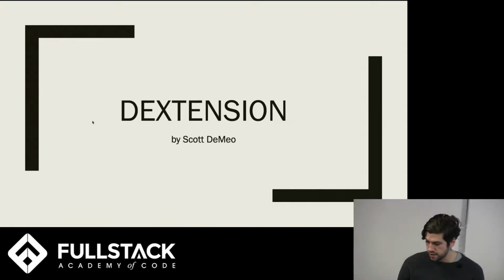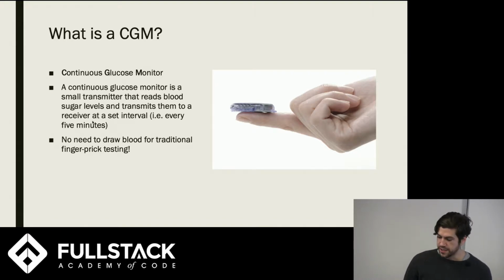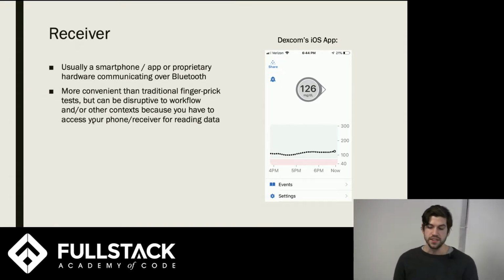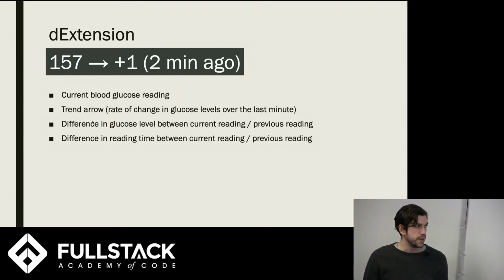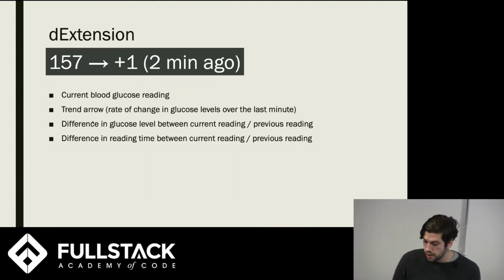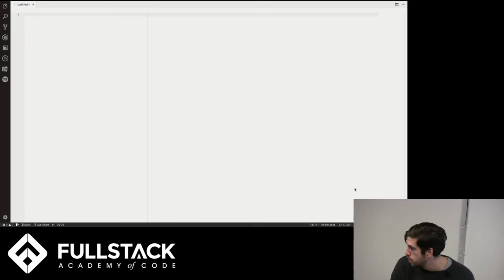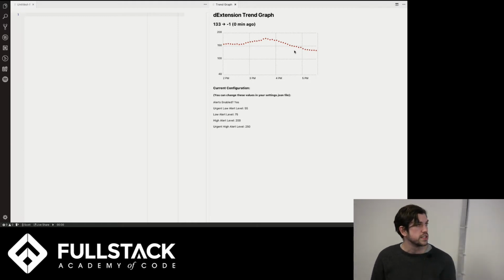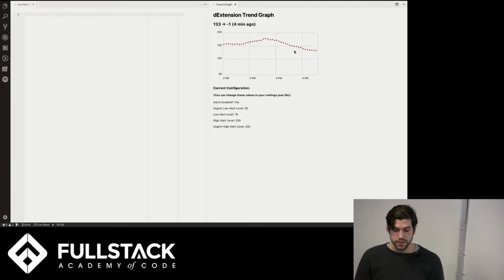Stackathon Presentation: dExtension